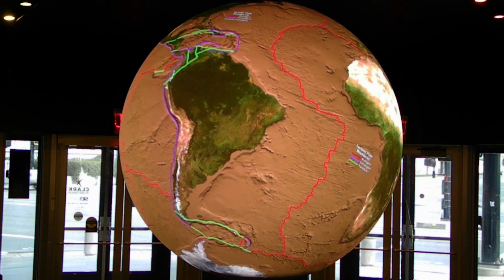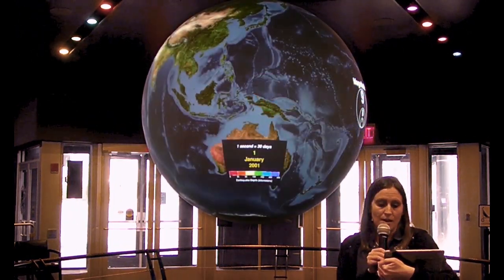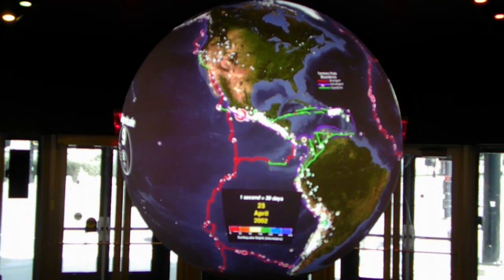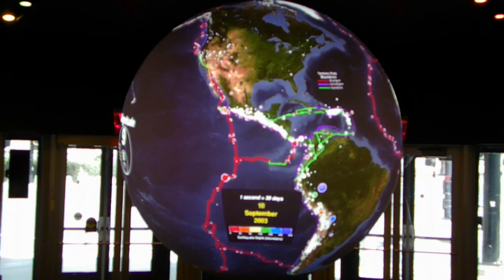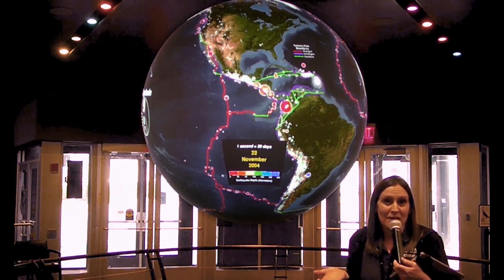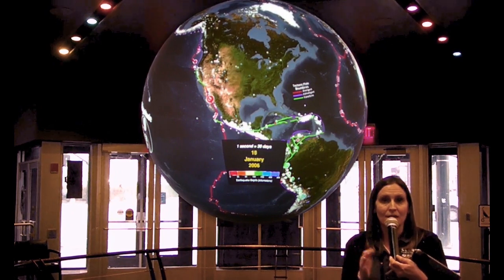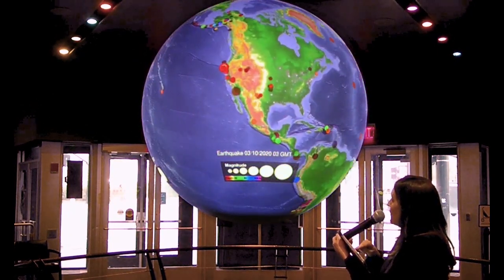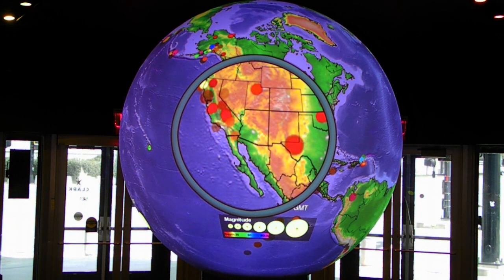Science on a Sphere: Earthquakes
Resources for learning about space, science and what makes the Universe works.